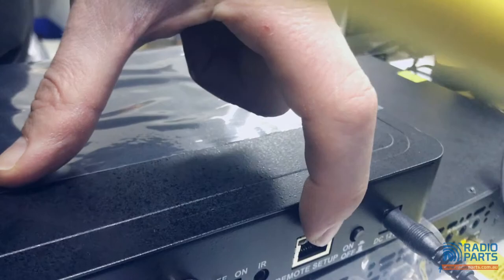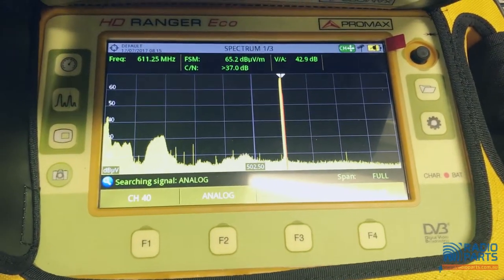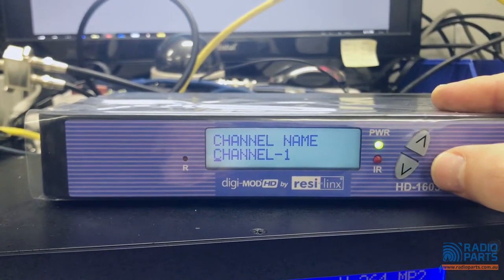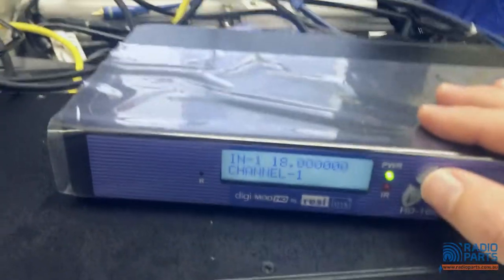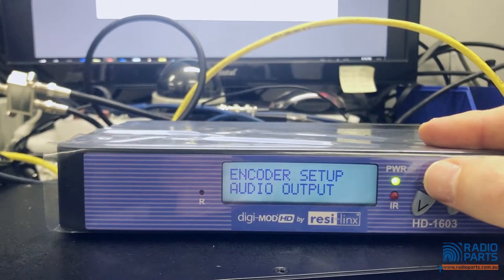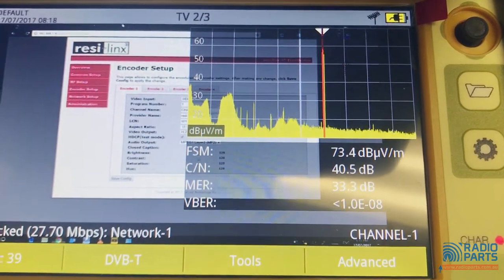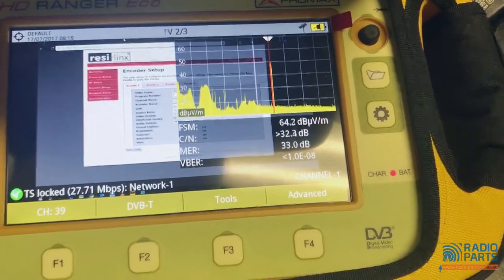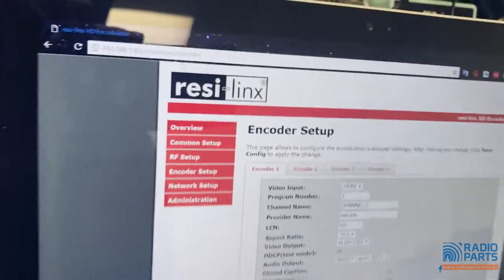Resi-linx HD1603 - Single input DVB-T digital HD - Overview 2017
The HD-1603 is a new HD single input MPEG-4(h.264) only DVB-T modulator with HDMI loop through& IR return path. This unit has full menu via LCD display, improved MER resulting in a higher quality picture and is configurable for New Zealand. The HD-1603 allows you to distribute any HD source around your home/business installation over coax cable and control with ease.